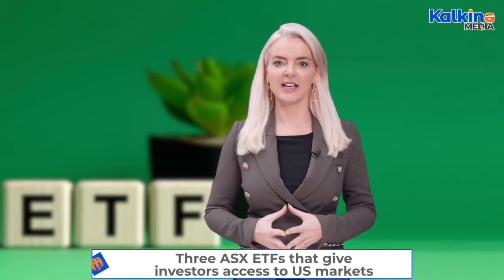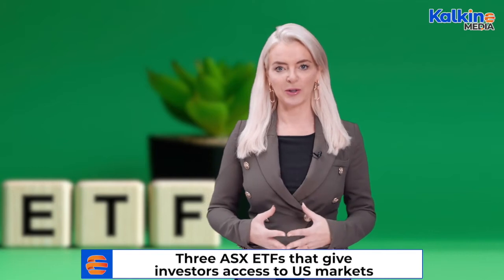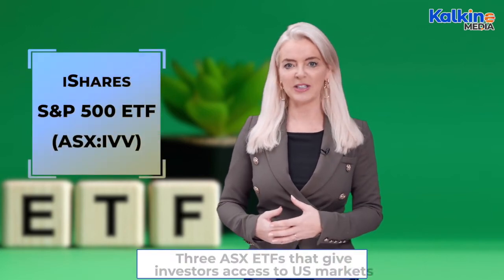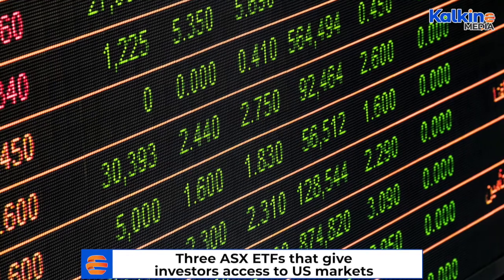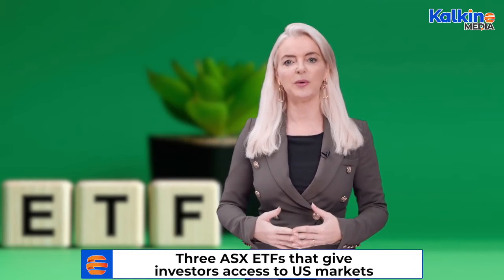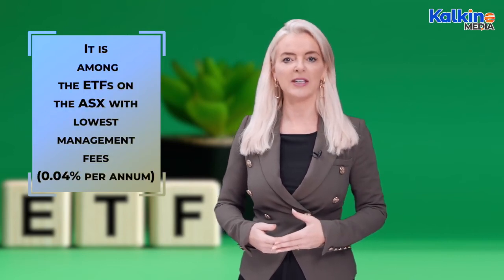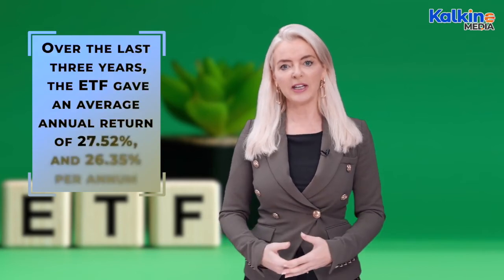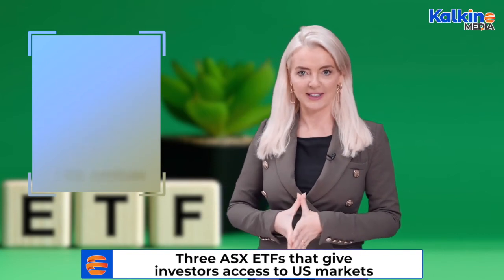3 ASX Etfs That Give Investors Access To US Markets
o An exchange traded fund (ETF) tracks an index, sector, commodity, or other asset but trades on the stock exchange just like a regular stock.
o ETFs are beneficial to investors since these have low expense ratios and fewer broker commissions.
o iShares S&P 500 ETF and Betashares NASDAQ 100 ETF are among ASX ETFs that can be considered by investors to get an exposure to US markets.

Here are three such ASX ETFs that have lately gained traction in terms of price momentum/latest developments
• iShares S&P 500 ETF (ASX:IVV)
The ETF is among the most widely tracked funds globally. iShares S&P 500 ETF provides investors an access to the top 500 US stocks ranging from Apple to Microsoft. The fund is managed by BlackRock Investment Management (Australia) Ltd.

•   Betashares NASDAQ 100 ETF (ASX:NDQ)
Betashares NASDAQ 100 ETF is also one of the largest ETFs in the world. The fund tracks the 100 leading non-financial companies listed on the NASDAQ, including Amazon, Apple, and Facebook. NASDAQ mostly consists of tech companies.

•   VanEck Vectors Morningstar Wide Moat ETF (ASX:MOAT)
VanEck Vectors Morningstar Wide Moat ETF is not an index fund but can be termed as an ‘active ETF’. The fund invests in firms with a wide economic moat. It works with Morningstar to design a portfolio of 40 US shares with signs of ‘wide moat’.